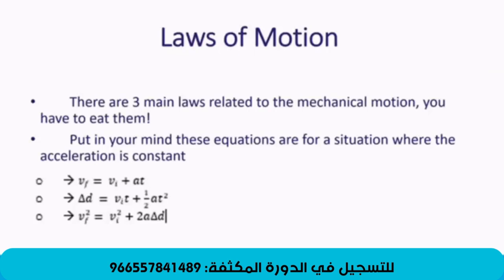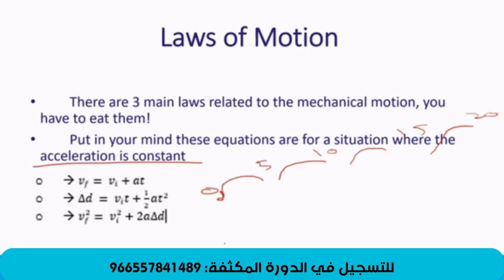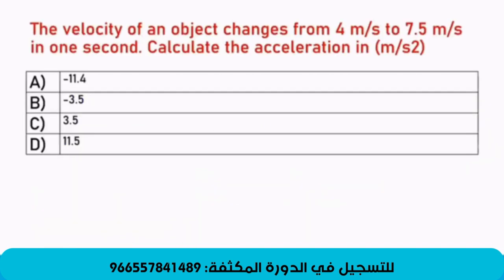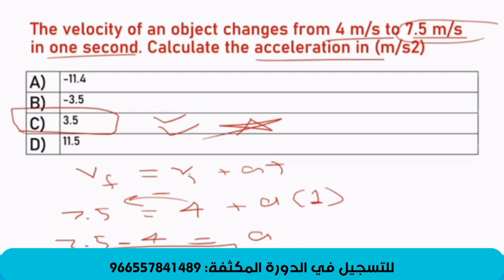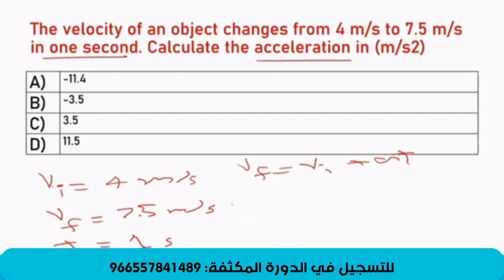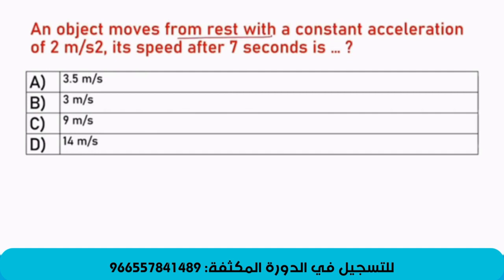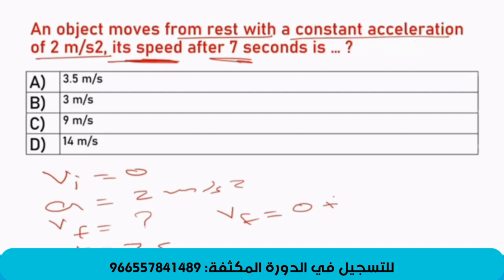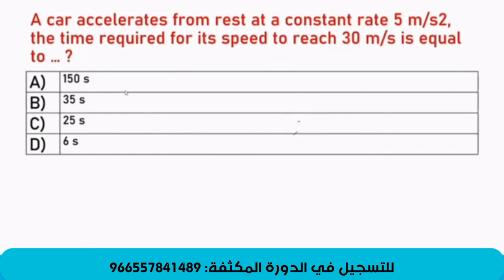حل تجميعات من اختبار تحصيلي باللغة الانجليزية ( physics Section) SAAT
للتسجيل في الدورة المكثفة للاستعداد لاختبار التحصيلي باللغة الانجليزية (SAAT)، مدتها 40 ساعة تدريبية
لجميع المواد: الرياضيات، الأحياء، الفيزياء، الكيمياء